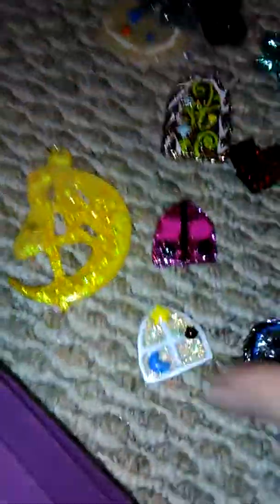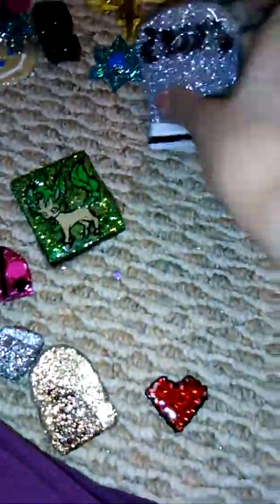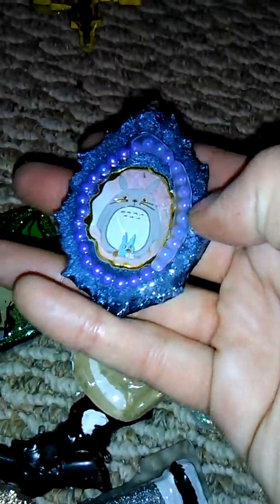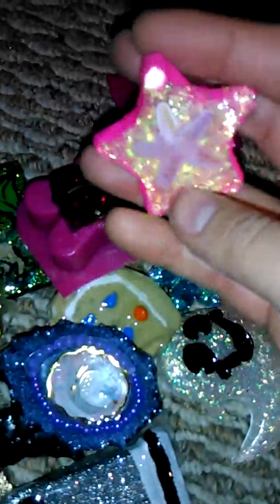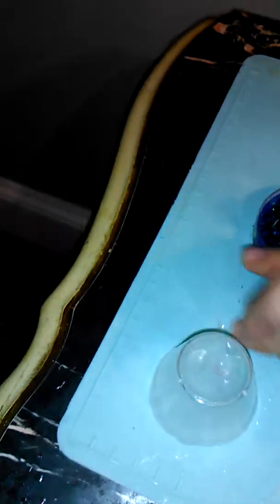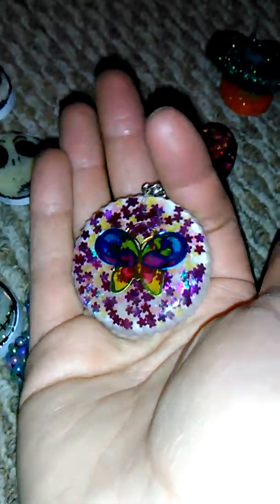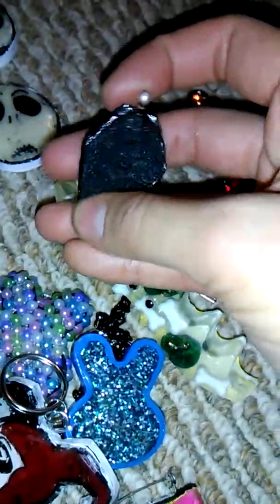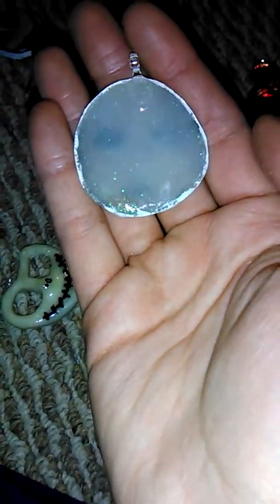First resin update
I'm not a pro at this ,only been doing it a few months ,so none of these are perfect.